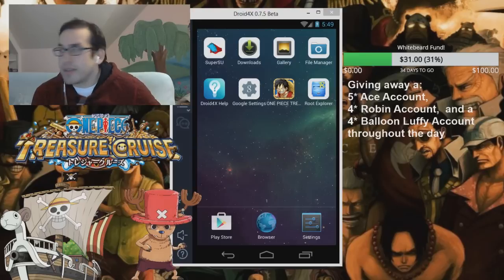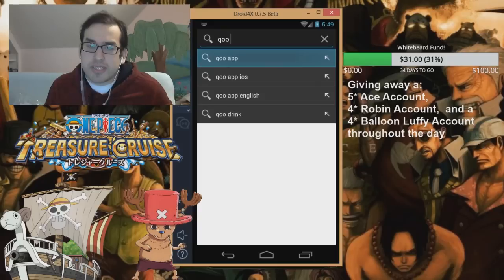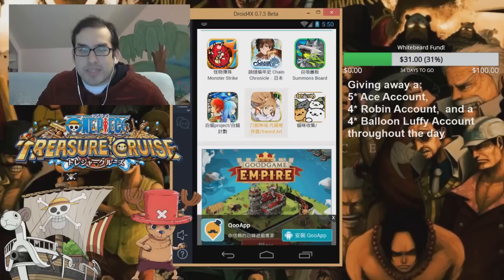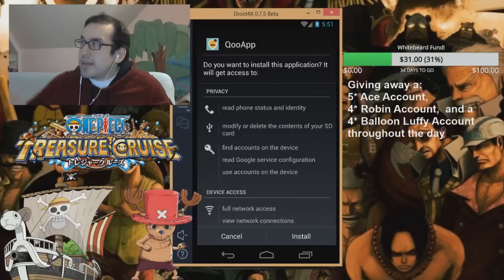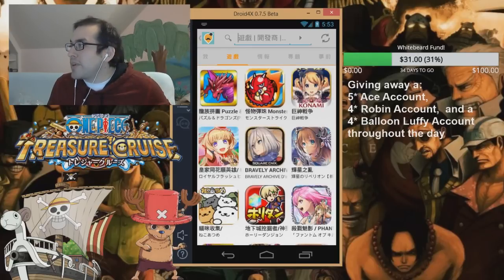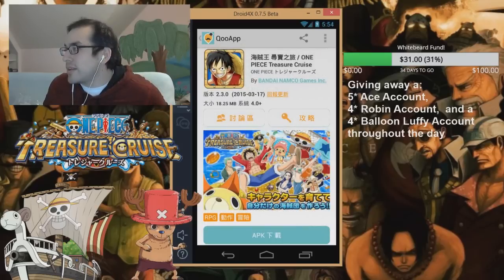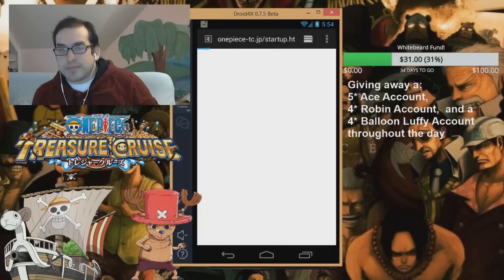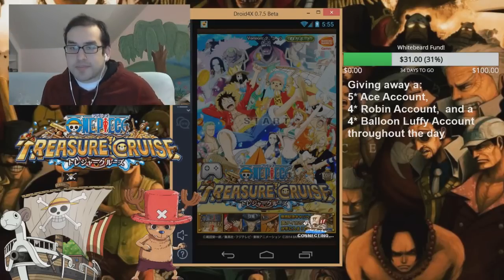How to install Japanese One Piece Treasure Cruise on Android! Tutorial Walkthough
Here is a walkthrough I did on stream of how to download the Japanese Version of Treasure Cruise through Qoo App.